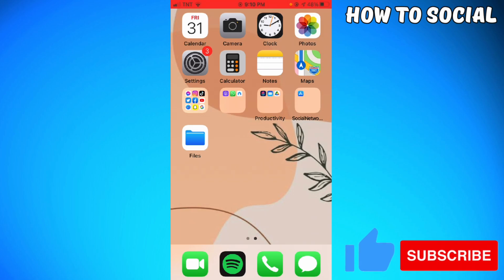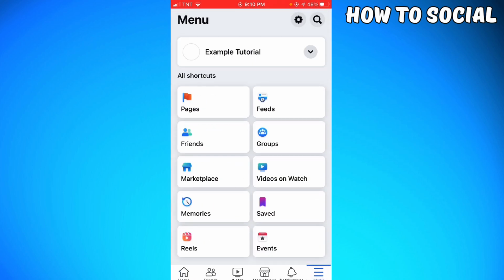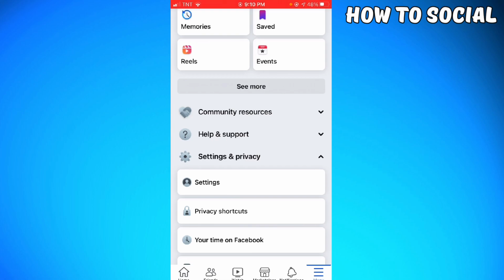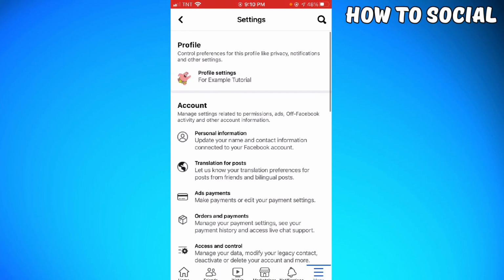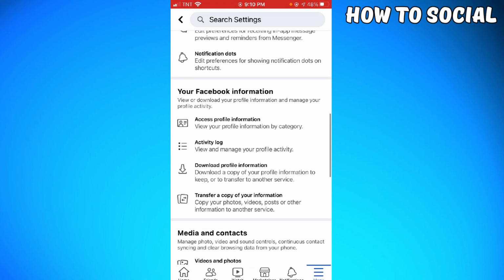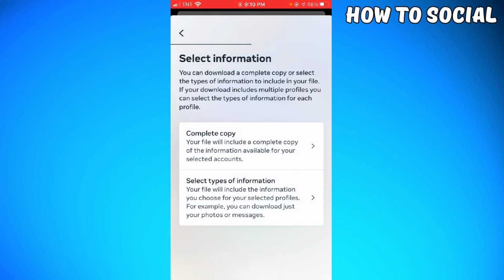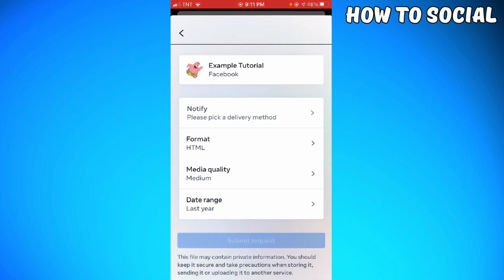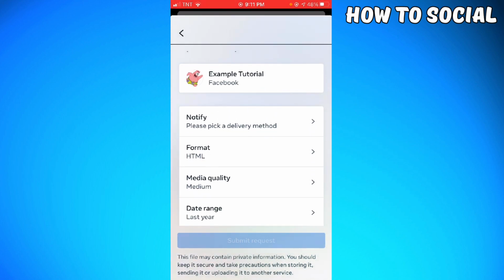How To Recover Deleted Messages on Messenger (2023 Update)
Learn How To Recover Deleted Messages on Messenger (2023 Update). In this video, I'll show you how to recover deleted messages on Messenger in 2023. If you've accidentally deleted an important conversation or message thread on Messenger and need to retrieve it, then you're in the right place. This step-by-step tutorial will guide you through the process and make it easy for you to recover your deleted messages.

To recover deleted messages on Messenger, follow these simple instructions:

Open Messenger and go to your recent conversations.
Tap and hold on the conversation that contained the deleted message.
Select "Unarchive" from the pop-up menu.
The conversation will now be restored to your inbox, including any deleted messages.
If you're unable to find the deleted message through the above method, you can also try these steps:

Open Messenger and go to your profile.
Select "Archived Messages" from the menu.
Find the conversation that contained the deleted message.
Tap and hold on the conversation and select "Unarchive" to restore it to your inbox.
That's how you can recover deleted messages on Messenger in 2023!